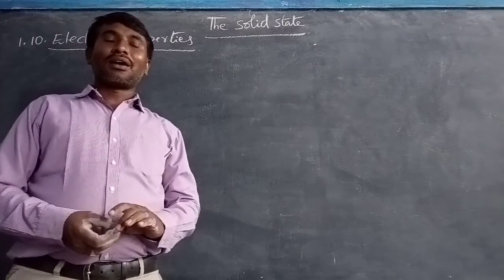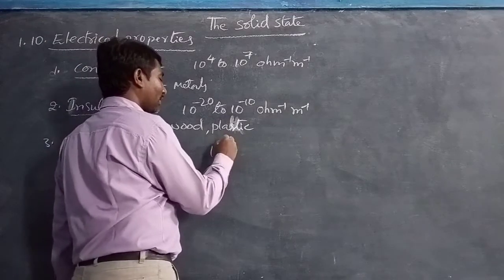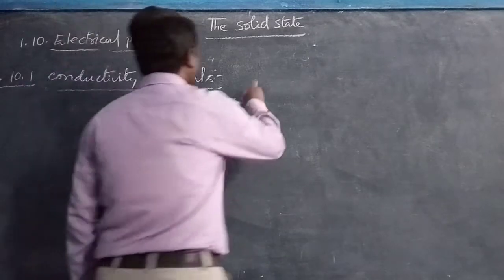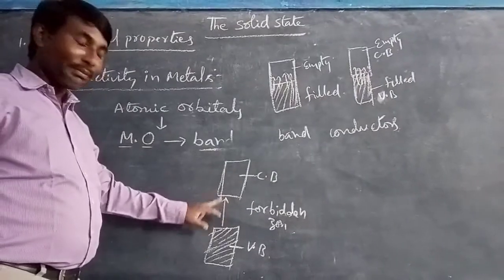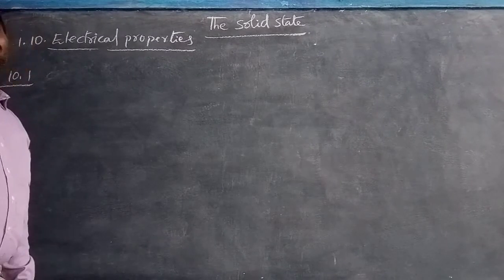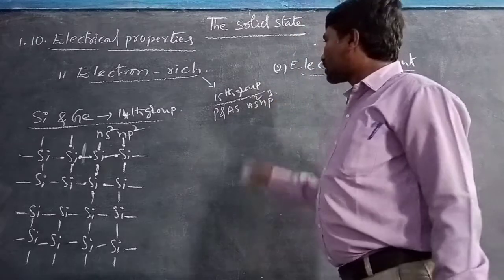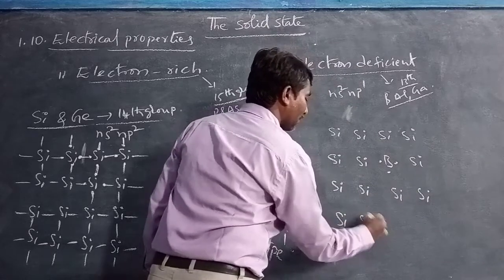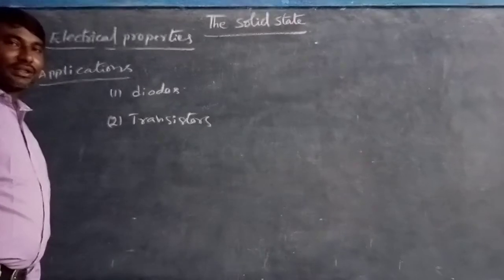Solid state 22 Electrical property in solids